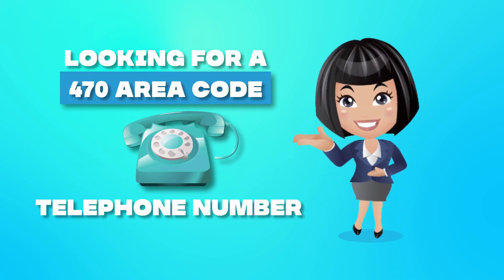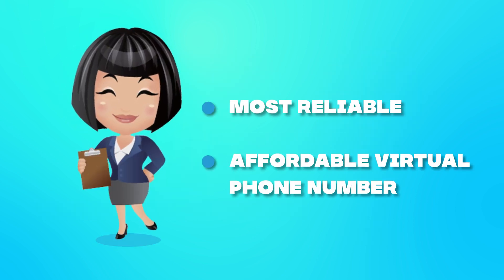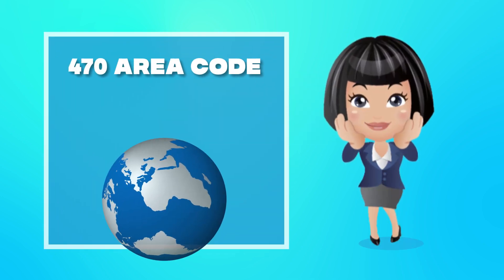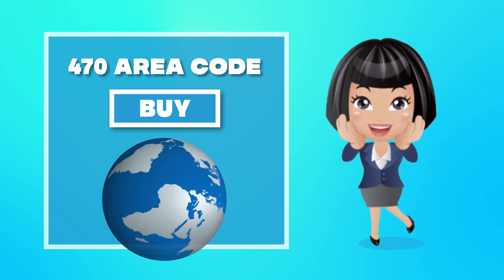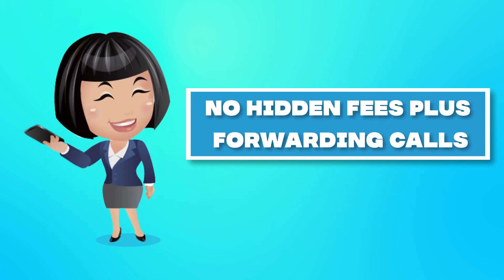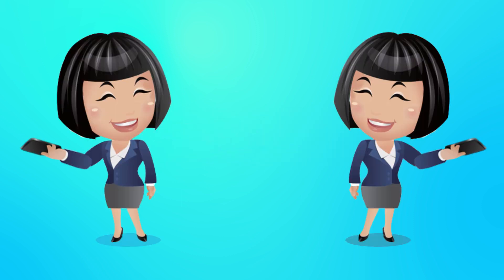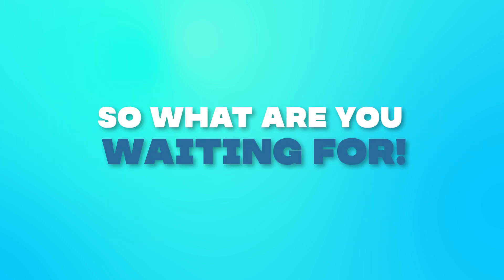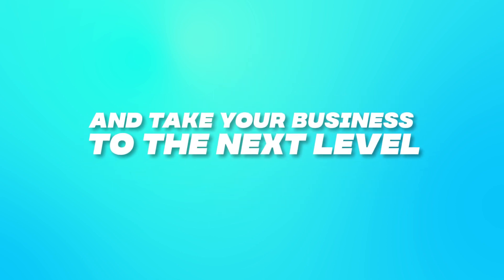470 Area Code | My Country Mobile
Looking for a 470 area code telephone number.

- Check out My Country Mobile. the most reliable, and affordable Virtual

Phone Number, provider for 470 area code.

- With My Country Mobile, you can buy 470 area code virtual phone

numbers anytime, anywhere around the world.

- My Country Mobile, provides instant setup with no hidden fees, plus

forwarding calls, to anywhere in the world.

- My Country Mobile, offers 50+ Cloud PBX features, along with the

Business Phone Line.

- Sign up for My Country Mobile now.

- And take your business, to the next level.